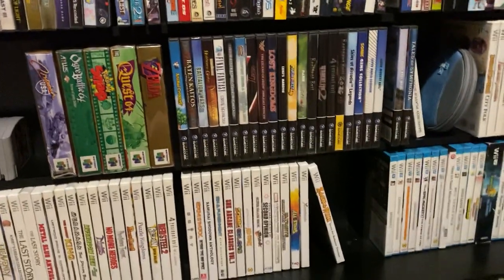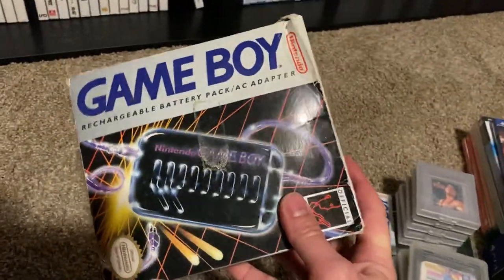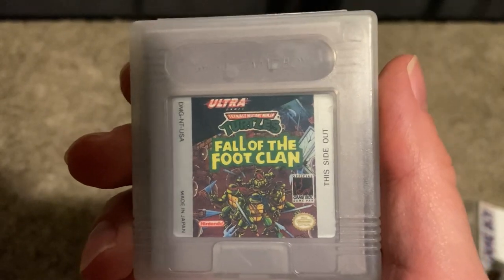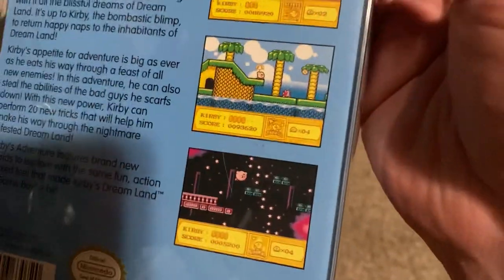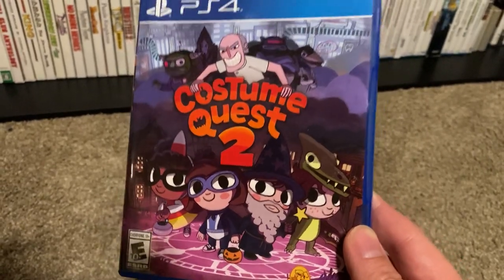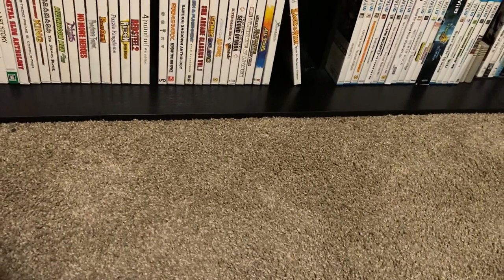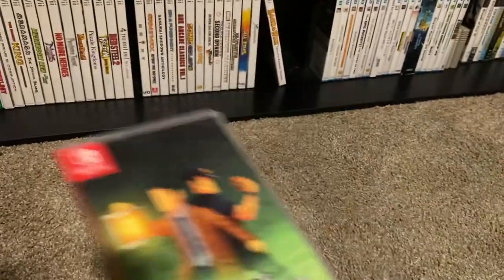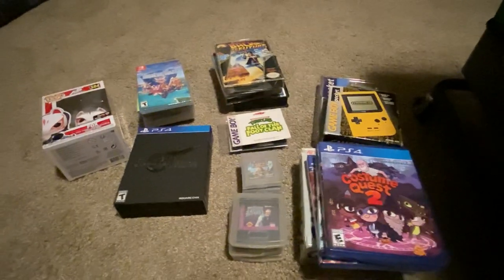Game Boy Game Gots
Hey everybody, did quite a bit of online shopping during these stay at home times. So here is what I got. Enjoy!